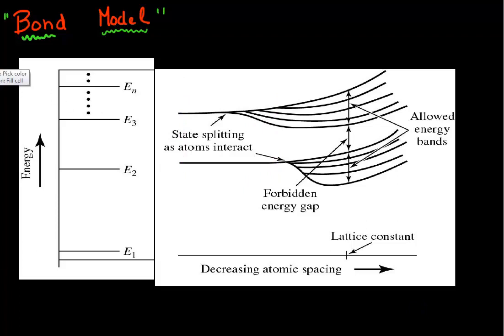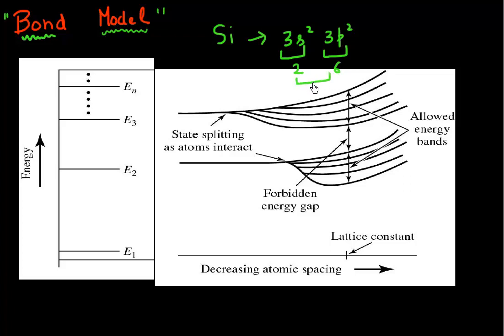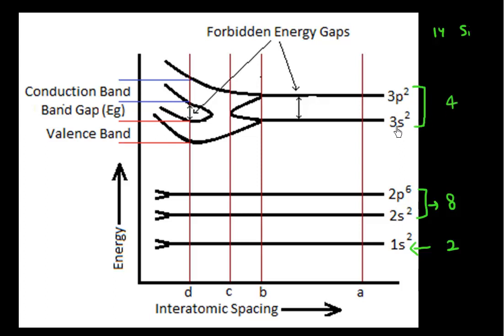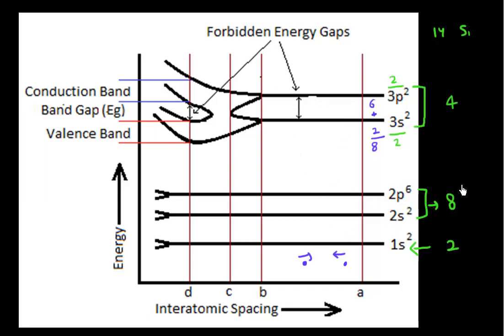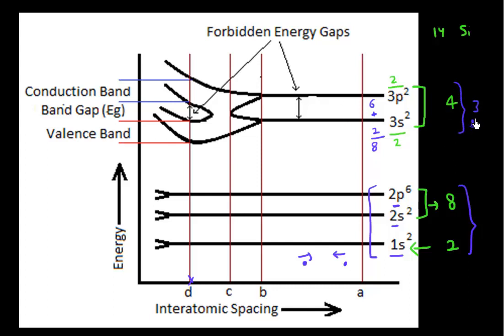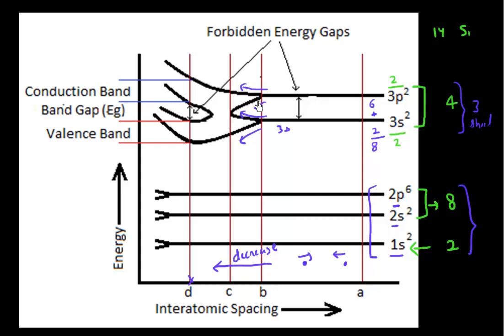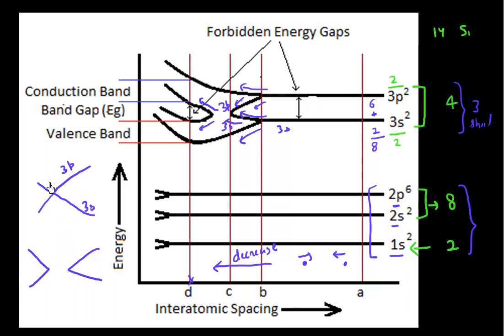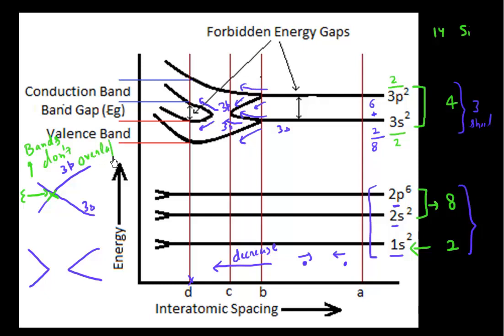Band Diagram : Bond Model: P2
What is the origin of band structure and band diagram : I explain in this video using the bond model.